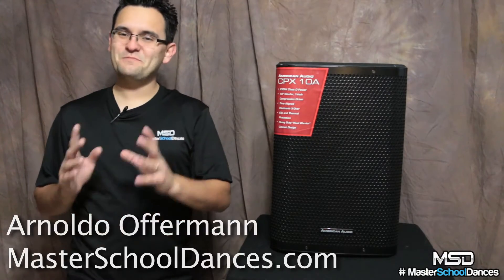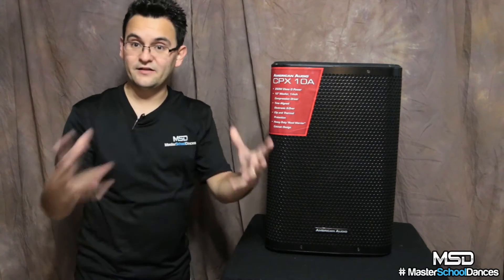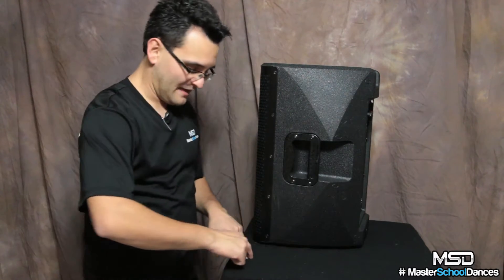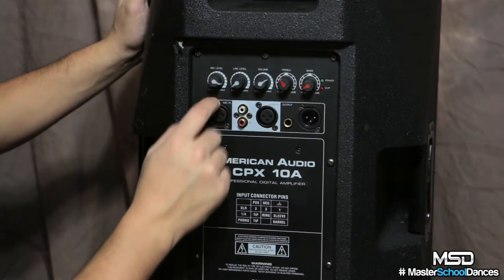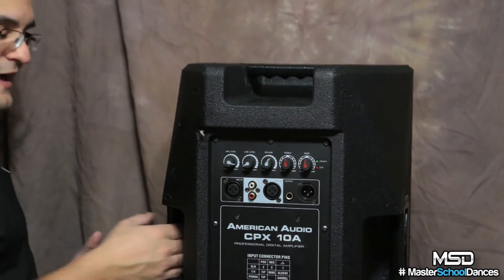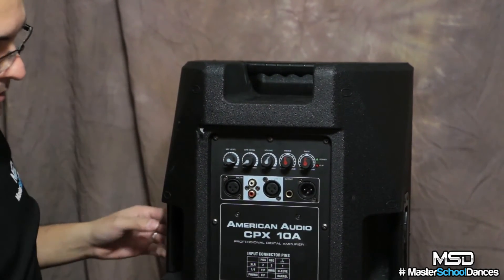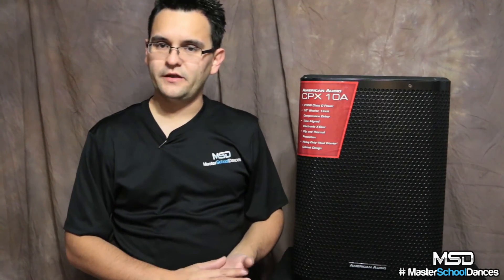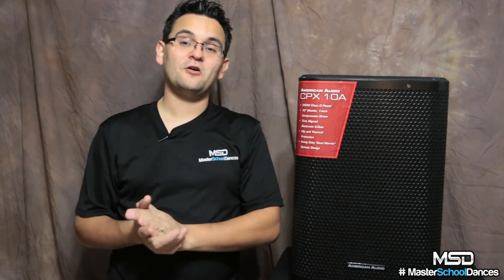American Audio CPX10A Review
The American Audio CPX speaker line is super-affordable, sound great, and they're RUGGED!